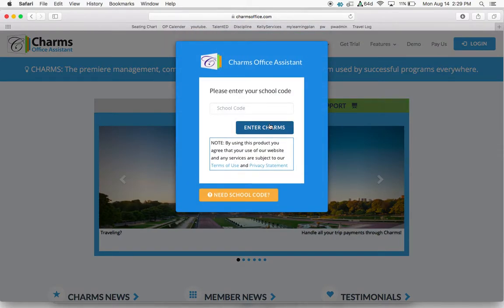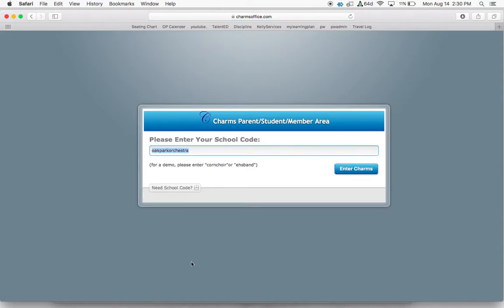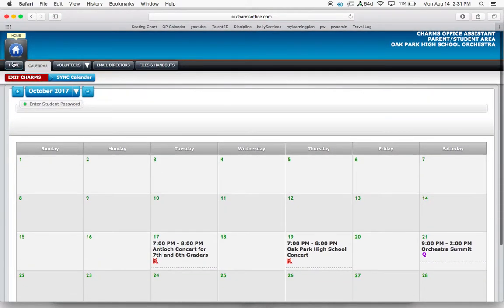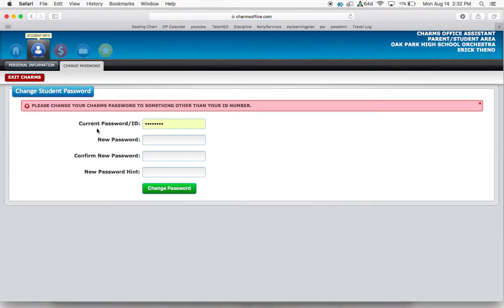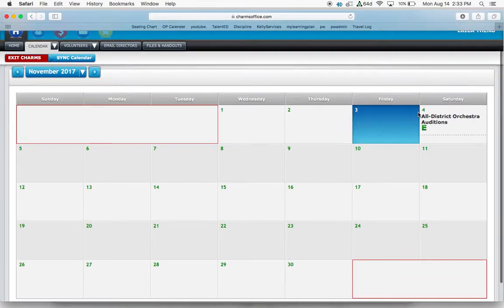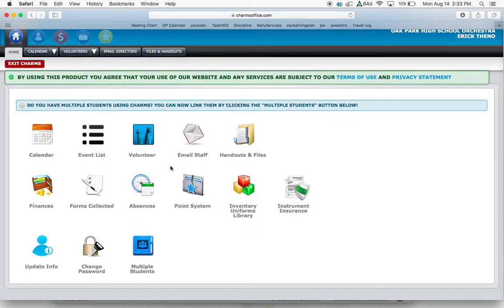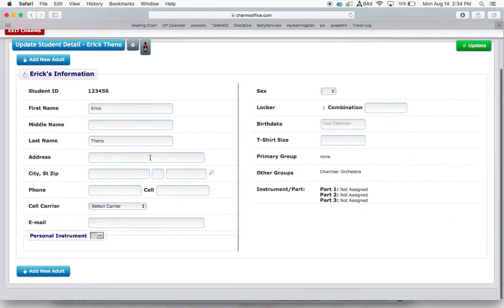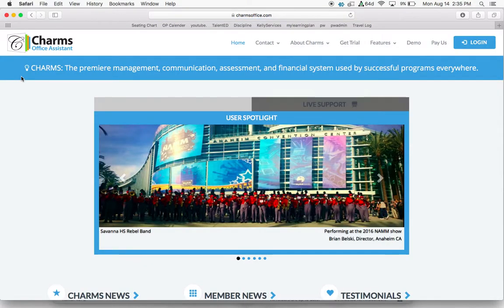How to log into Charms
This video will show you how to log into Charms, navigate Charms public and private screens, and how to update student information including adding a parent emails.